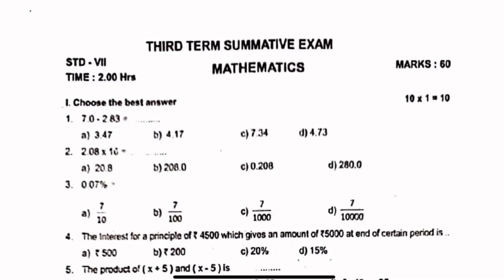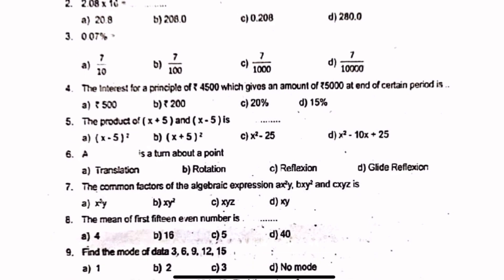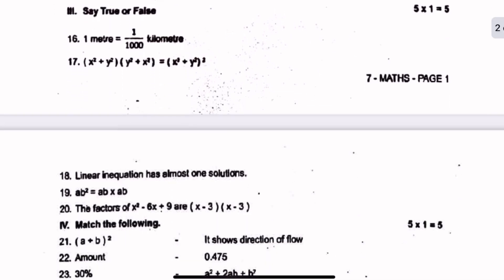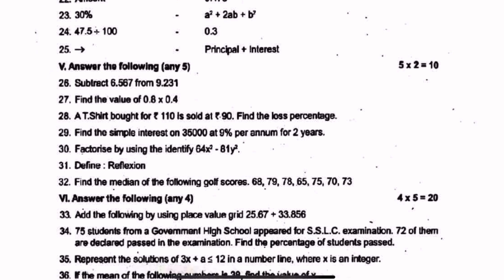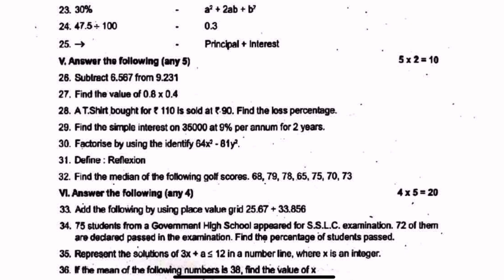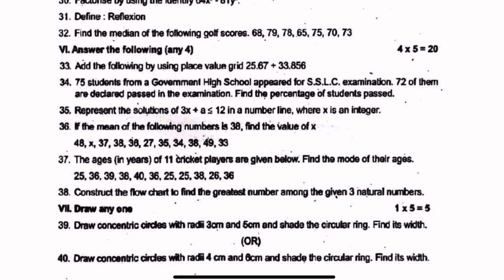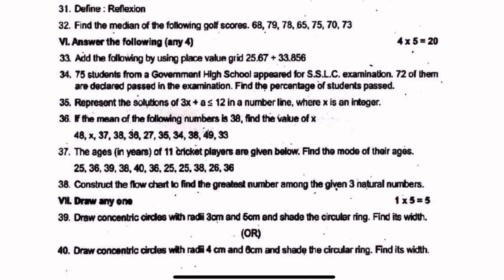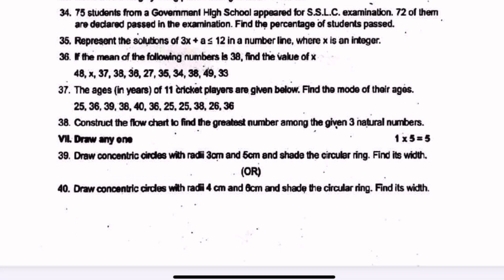7th maths annual exam question paper 2024 Original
7th maths annual exam question paper 2024

7th maths annual exam question paper 2024 Original

7th maths annual exam question paper 2024